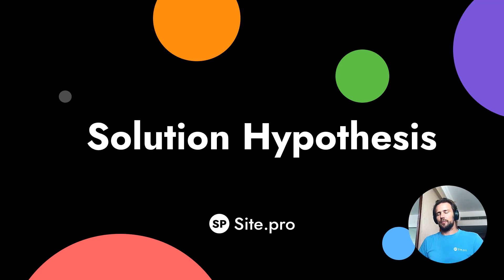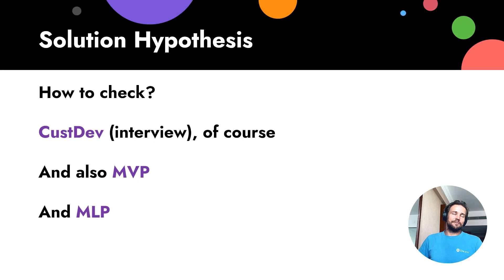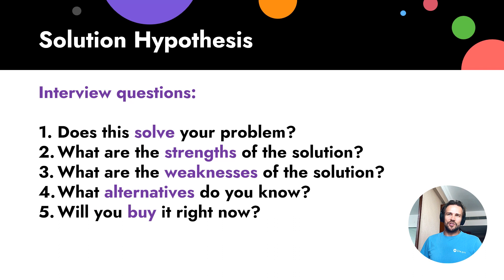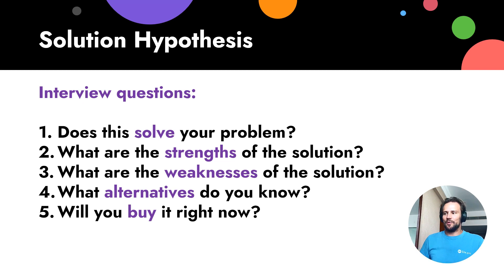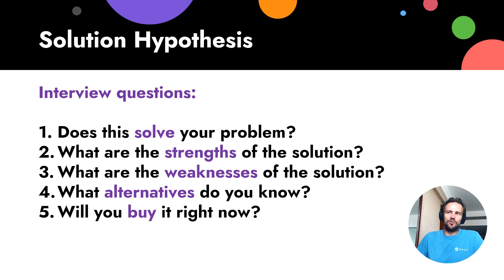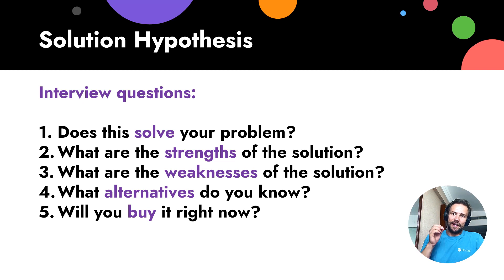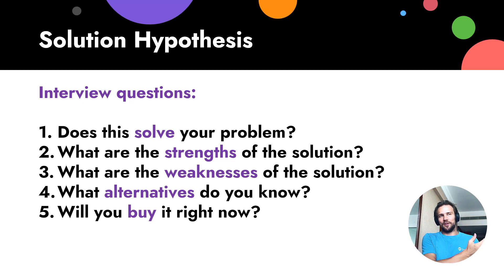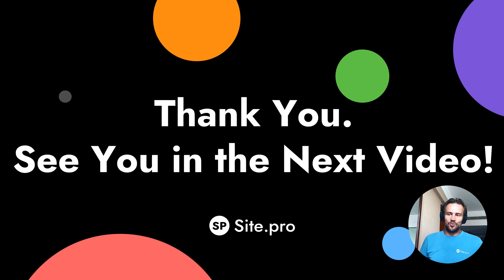2.3. Solution Hypothesis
00:00 What is solution hypothesis and its formulation
00:40 Proof that people need your solution
00:45 How to check solution hypotheses?
00:58 Why MVP?
01:09 Why MLP?
01:25 Interview questions to ask
01:47 When to do solution hypothesis?
02:27 An ideal scenario when developing solution hypothesis
03:05 Main work of the product owner
03:18 HADI Cycles and solution hypotheses
03:40 Value for the customers
04:05 Generate features that generate money
04:30 Problem hypothesis and solution hypothesis